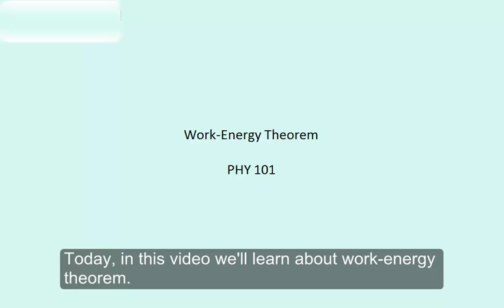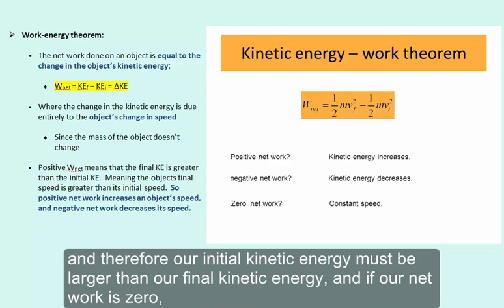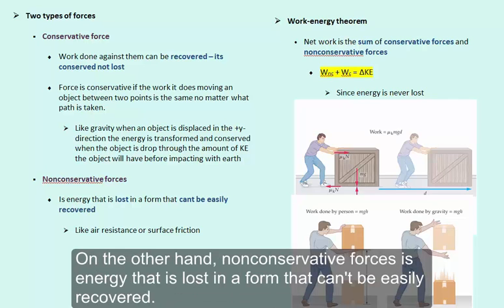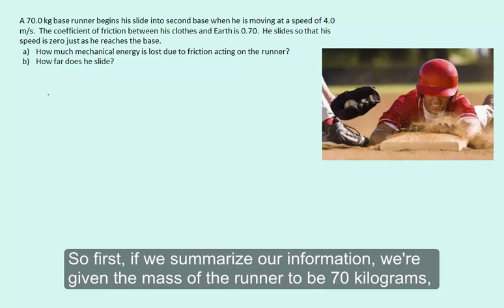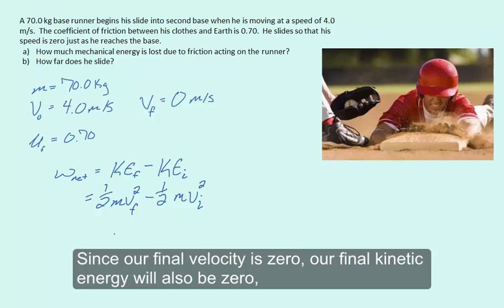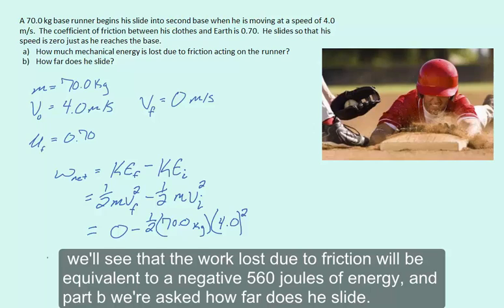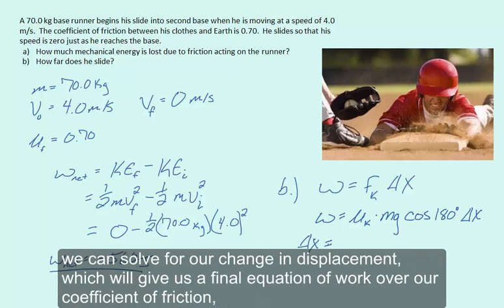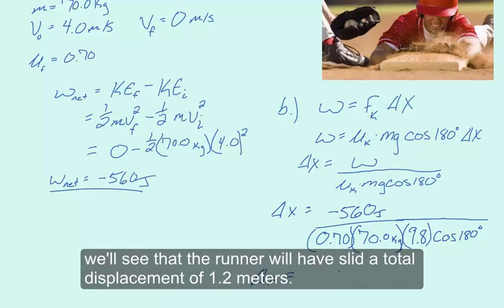PHY 1010 - Chapter 5 - Work Energy Theorem